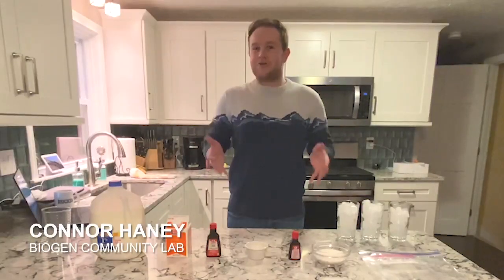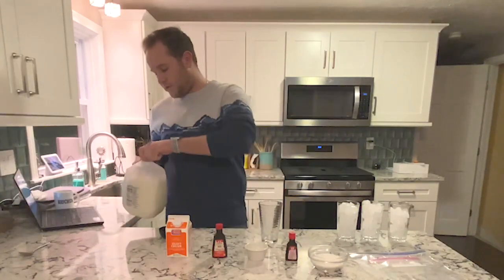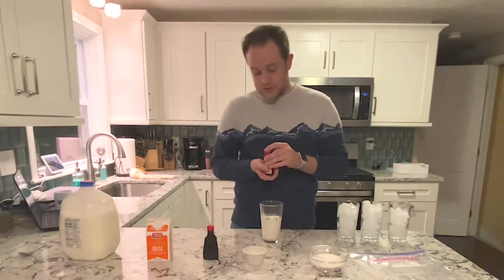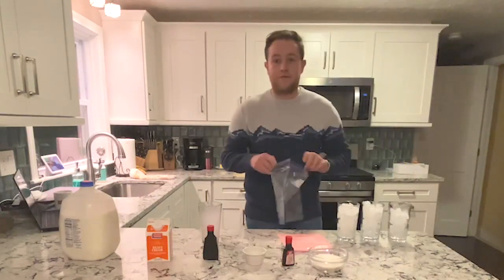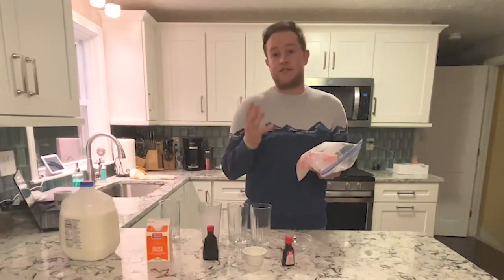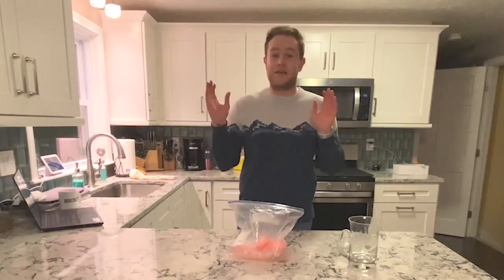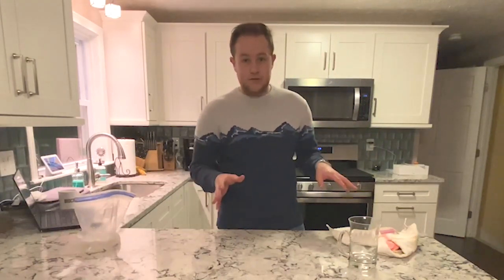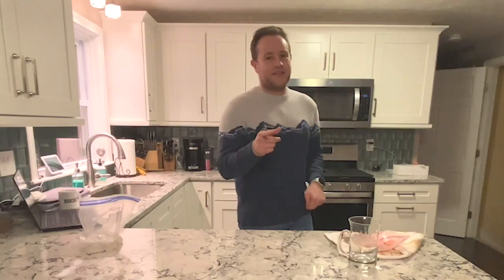Virtual Community Lab: DIY Ice Cream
Learn how to DIY ice cream in your kitchen by following along with Connor Haney, a Biogen Community Lab member.

Twitter.com/Biogen
Facebook.com/Biogen